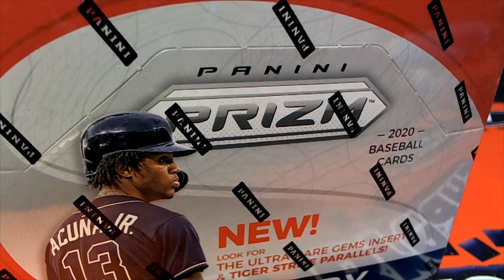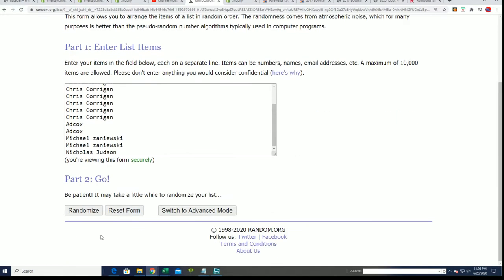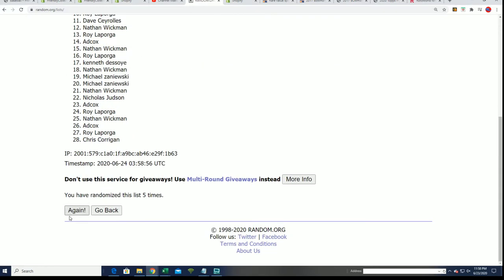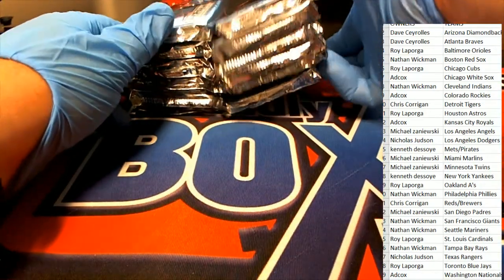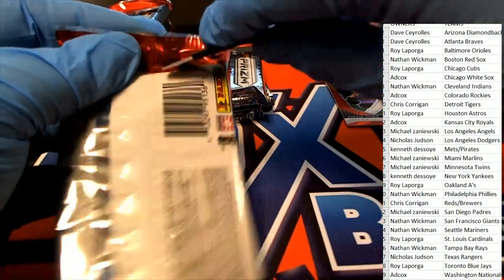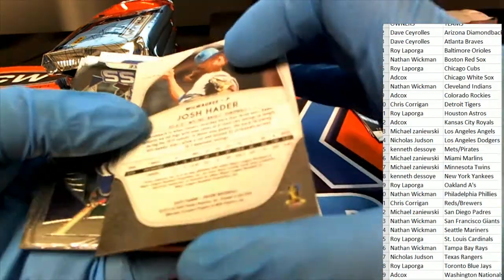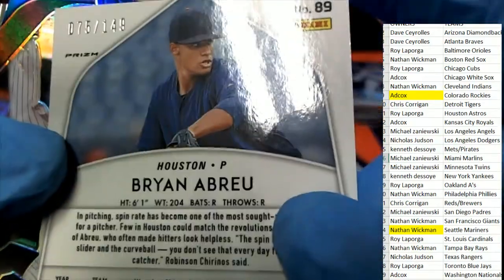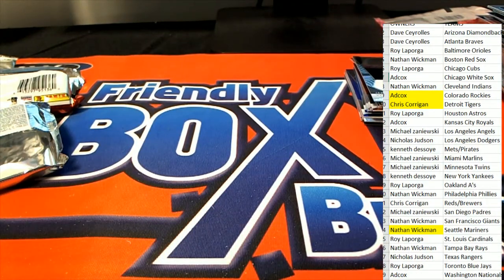2020 Panini Prizm Baseball Hobby ID 20PRIZMBB208